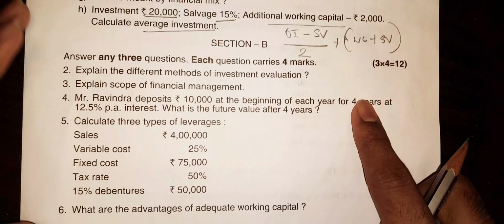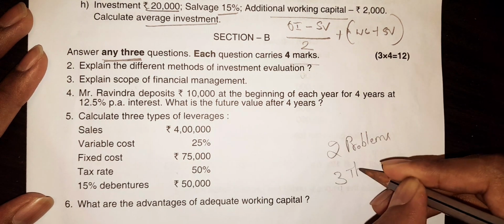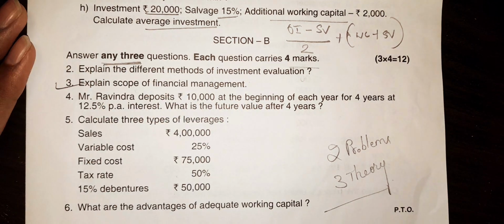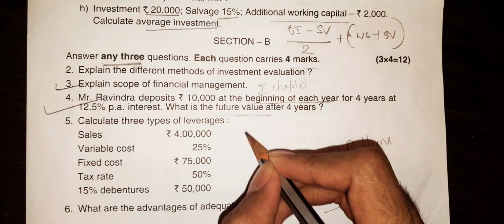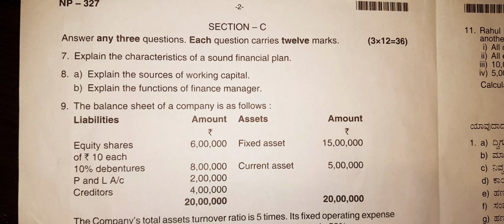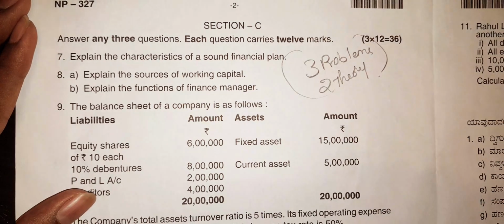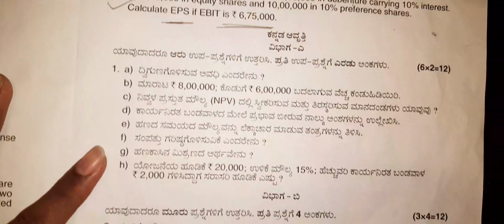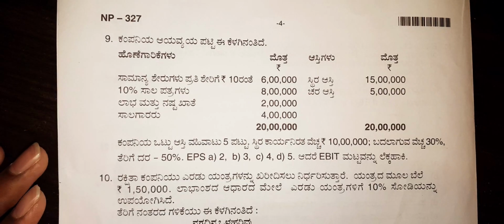Financial Management | Question Paper pattern | 2024 Examination question paper discussion